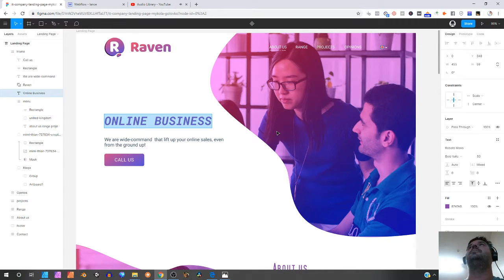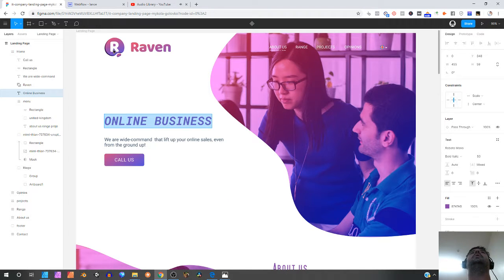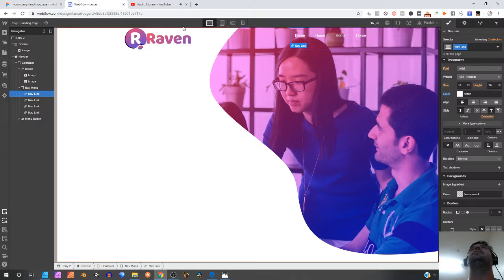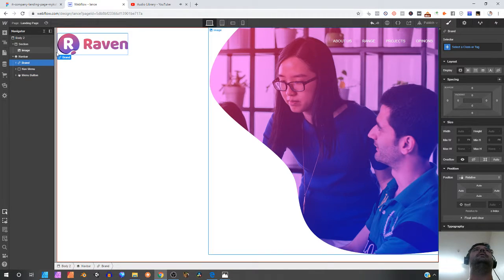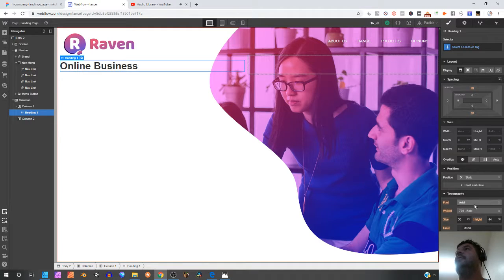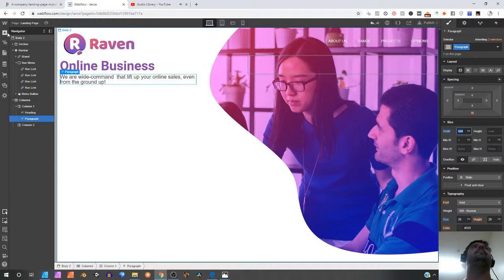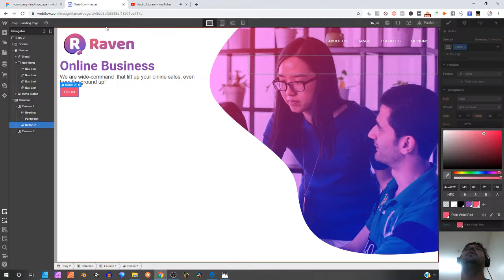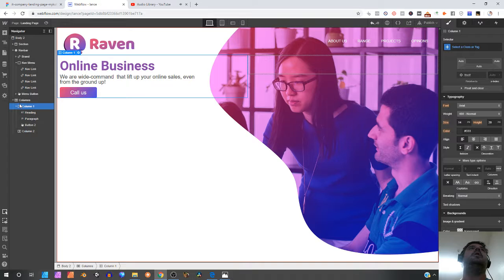how Lance makes lead pages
I made a quick video on how I make lead pages.. Check out Webflow